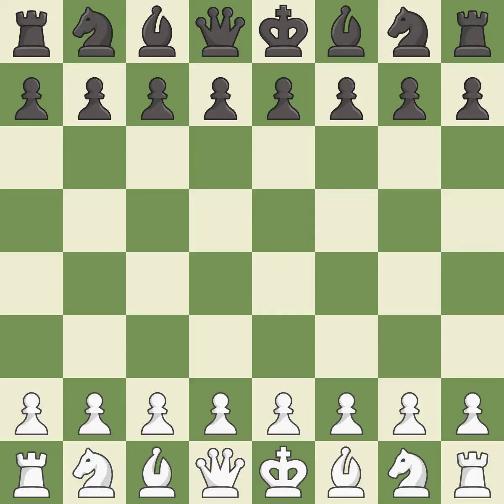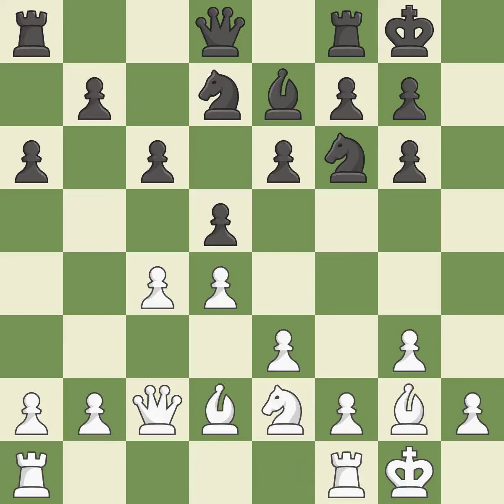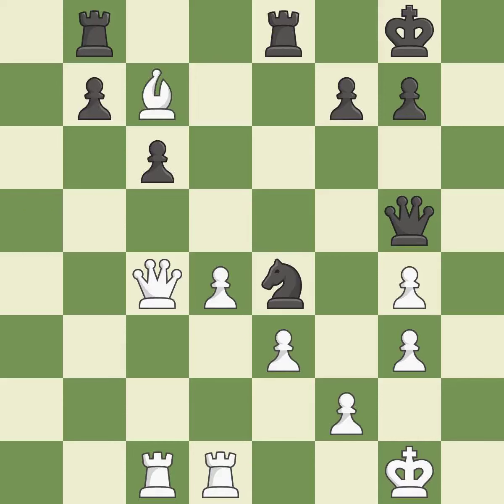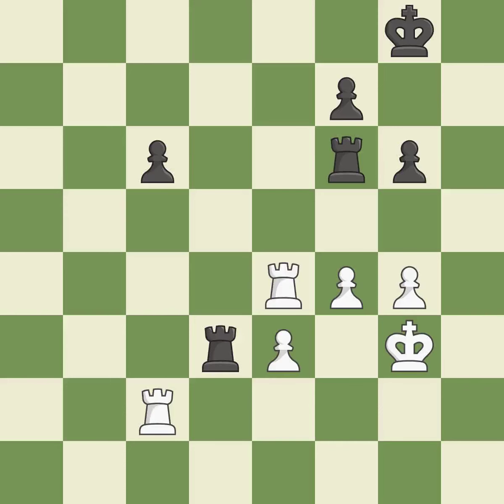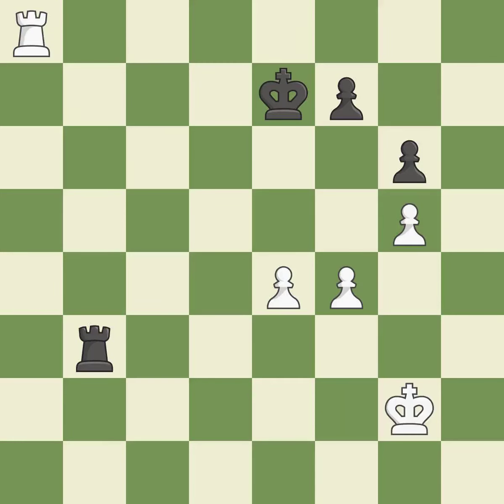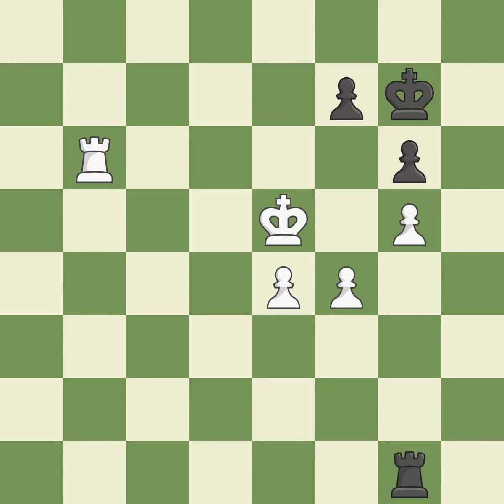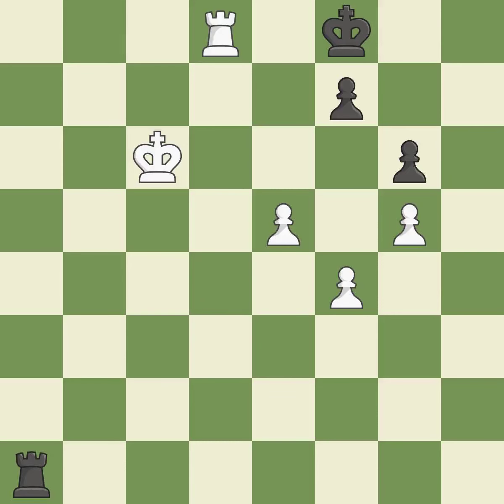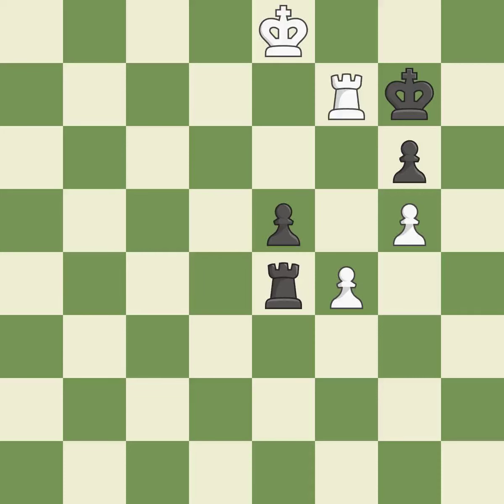White So, W., Black Lin Chen,Slav Defense: Modern, Chameleon Variation, 5.e3, Event Qatar Masters O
Slav Defense: Modern, Chameleon Variation, 5.e3, Event Qatar Masters Open 2015, Site Doha QAT, Date 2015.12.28, Round 8.4, White So, W., Black Lin Chen, Result 1/2-1/2, ECO D15, WhiteElo 2775, BlackElo 2532, PlyCount 263, EventDate 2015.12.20, EventType swiss, EventRounds 9, EventCountry QAT, Source Mark Crowther, SourceDate 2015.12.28